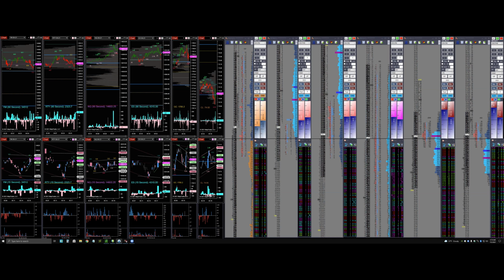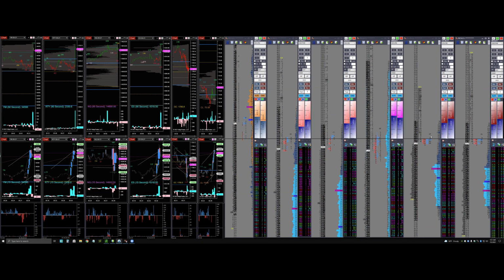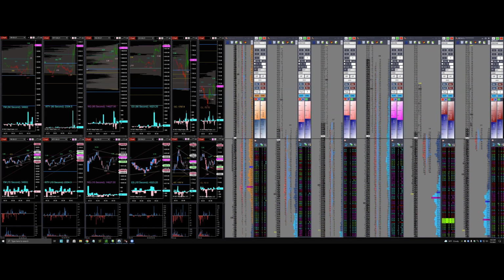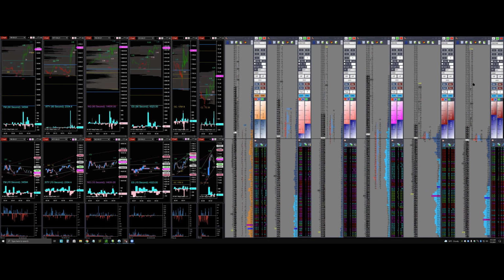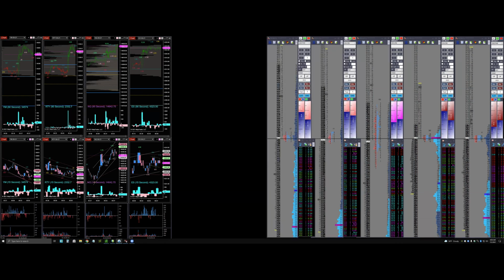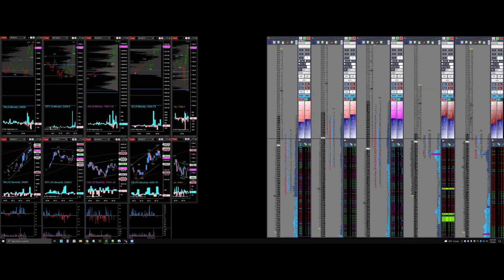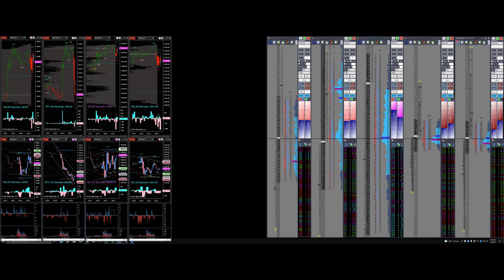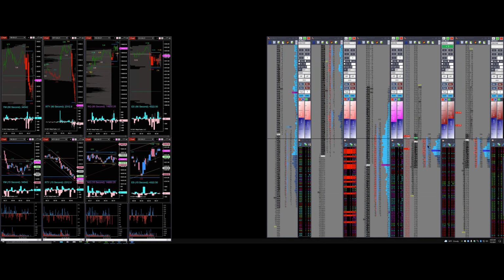Doc's Scalping Circle - NFP Edition, July 2 2021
Live session trading around news (NFP in this case) with Jeff Mayem's small coaching group within Trading Research Group.